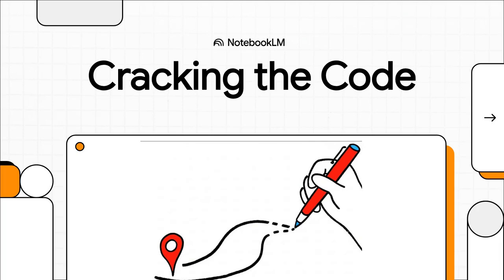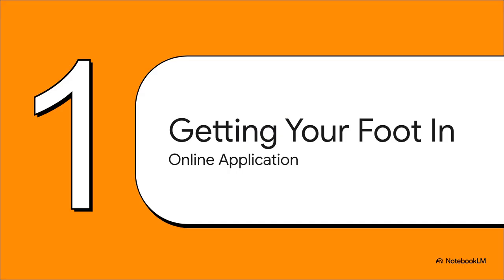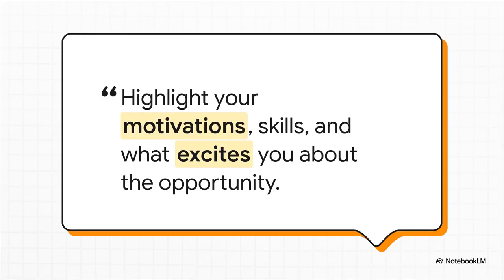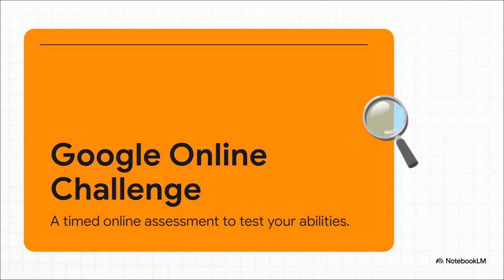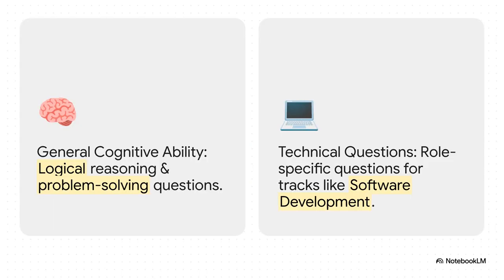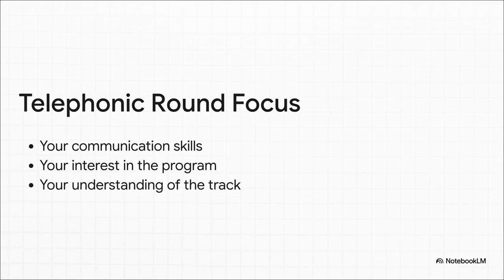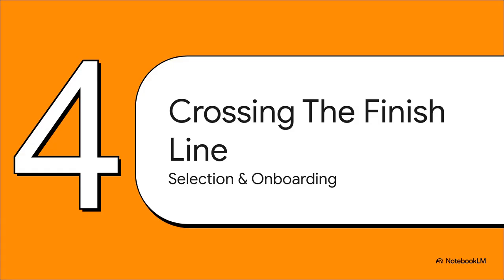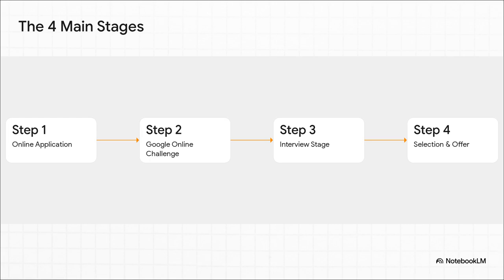Google Apprenticeships 2025 | COMPLETE GUIDE | How to prepare| Eligibility, Application & Prep Guide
Google Apprenticeship Process Explained (March 2026)

You've been asking:
“How do I apply?”
“What’s the process like?”

Step‑by‑Step Application Process - Google Apprenticeship Program.

Applications for the Google Apprenticeship Program in India for 2026 are officially LIVE! ✨

This program is your chance to learn on the job, tackle real-world challenges, and grow your career. Choose from four different career tracks and find the path that's right for you.

🗓️ Application Deadline: September 14th

Tag someone who should see this and share the opportunity!

hashtag#GoogleApprenticeship hashtag#CareerGoals hashtag#MakingItHappen hashtag#Google hashtag#Apprenticeship